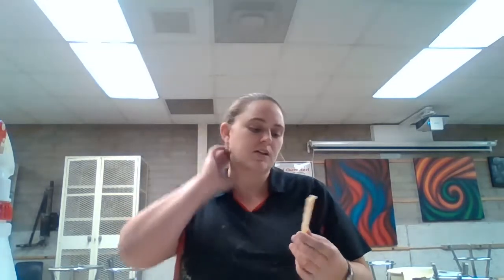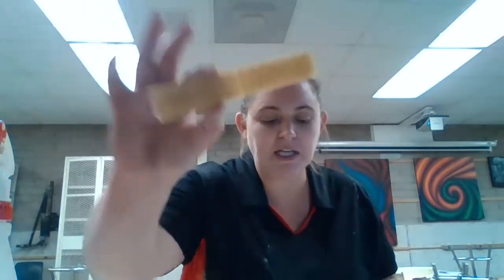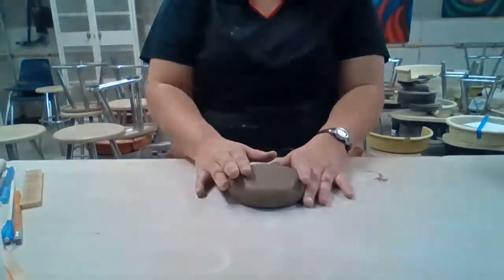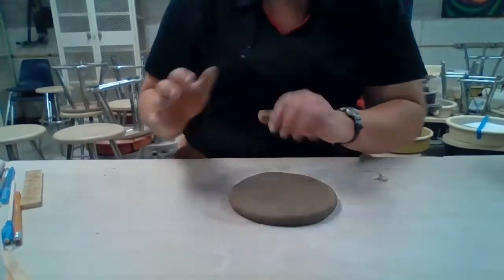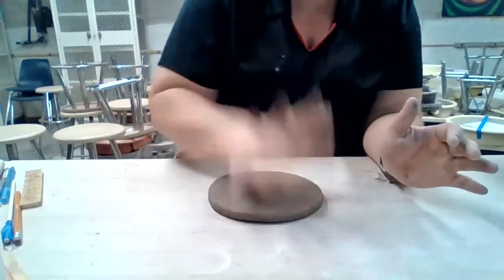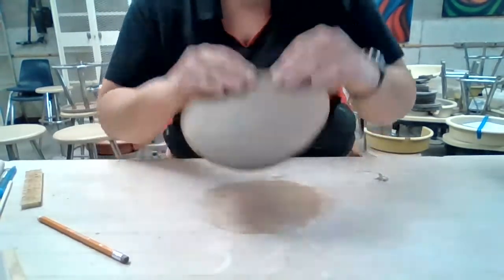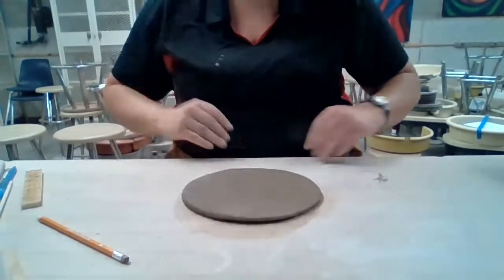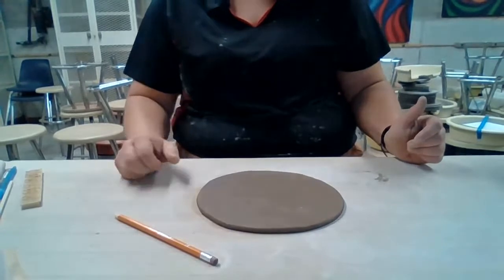Ring Dish-Part 2-Collaborative Mentoring